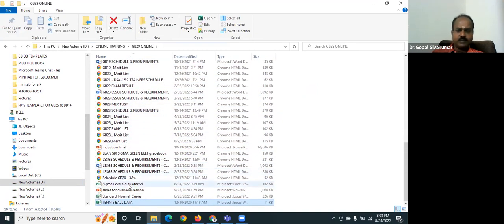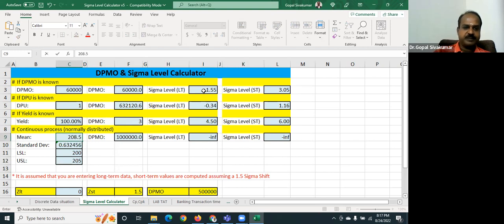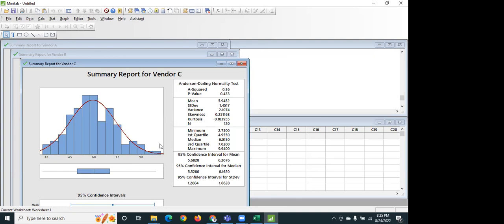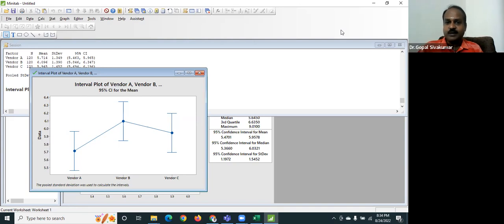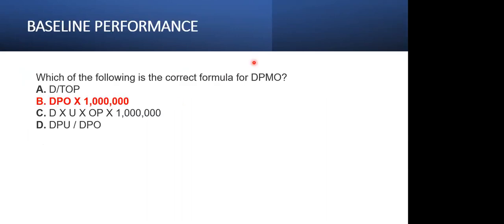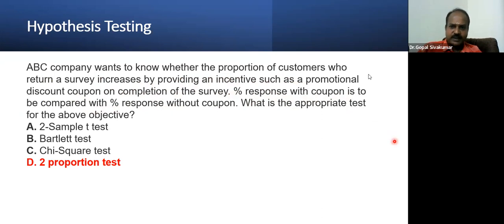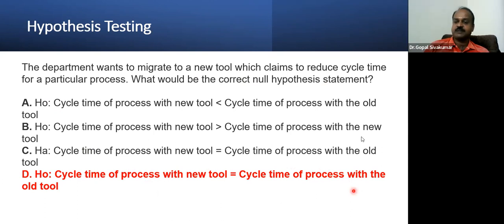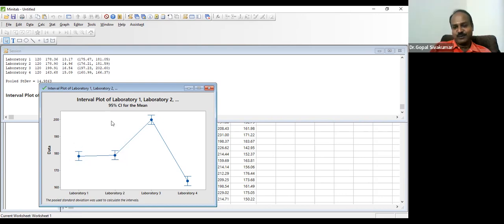GB LEVEL ANALYTICAL QUESTIONS SIX SIGMA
BASIC STATISTICS, NORMAL DISTRIBUTION, DPMO, ZST, ZLT, CP, CPK, HYPOTHESIS TESTING, ANOVA, 2 SAMPLE T-TEST, 2 PROPORTION TEST ETC..

HAPPY LEARNING

DR.GSK